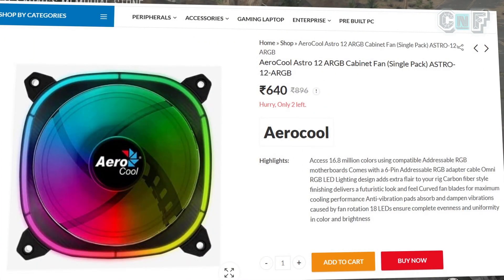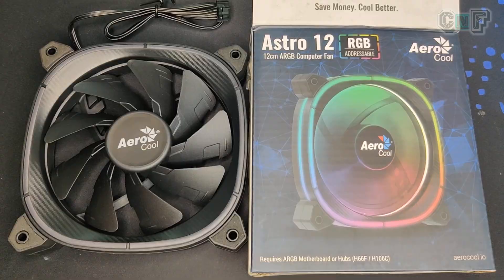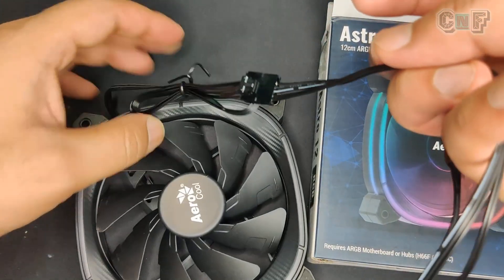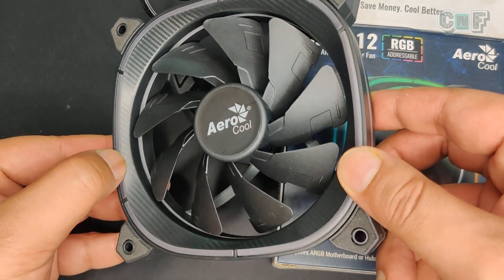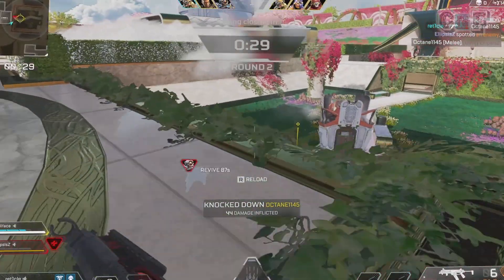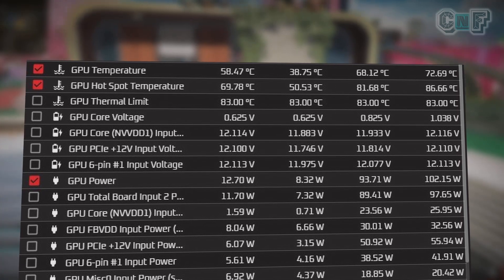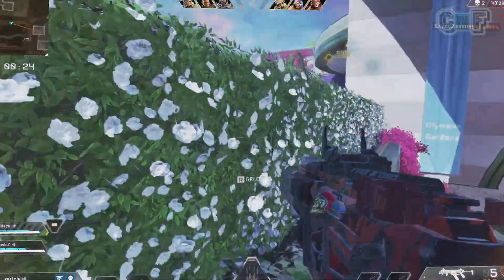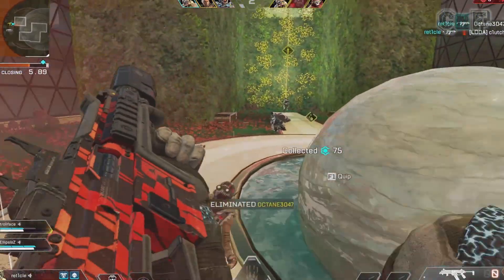Aerocool Astro 12 ARGB PC Fan With Carbon Fiber - Review and Performance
In this video we'll take a look at the Aerocool Astro 12 120mm ARGB PC case fan. This fan comes with a carbon fiber design and ARGB lighting. The Astro 12 has a max RPM of 1000, 1.68 mmH2O of pressure and 42.1 CFM of airflow.

Should you buy the Aerocool Astro 1? Find out in this video.

Aerocool Astro 12 review
Aerocool Astro 12 thermal performance
astro 12 PC case fan review
astro 12 pc case fan thermal review
Aerocool astro 12 PC fan performance